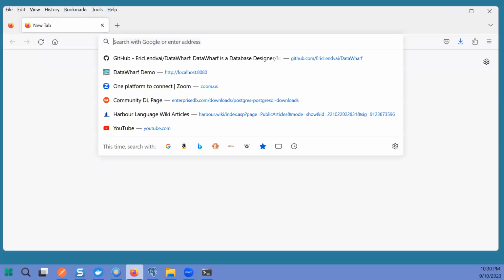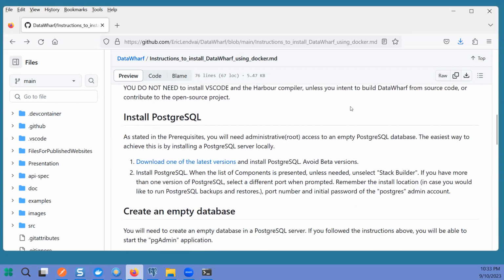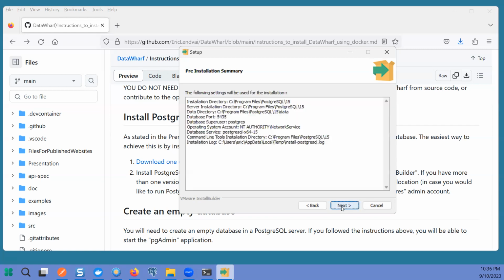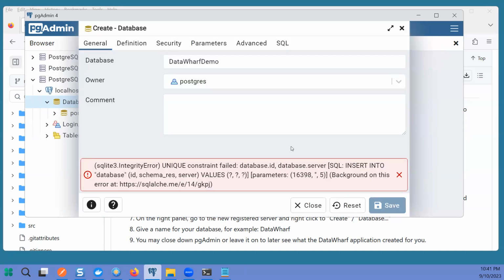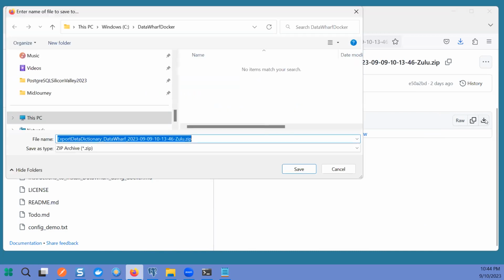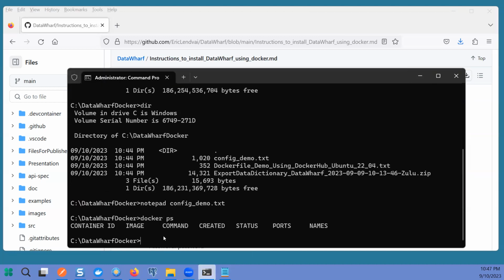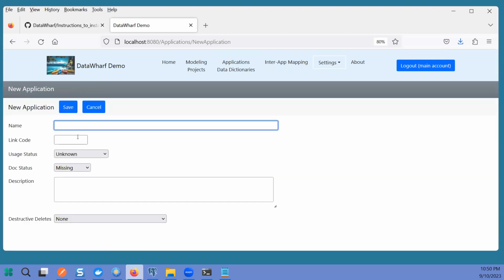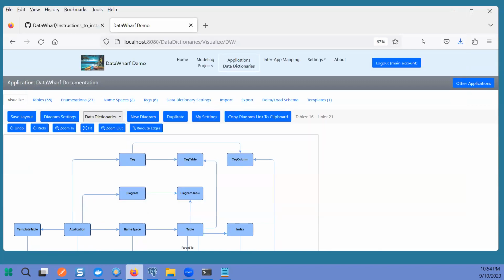Tutorial Installing DataWharf Locally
Step by step instructions to install DataWharf locally following the guide